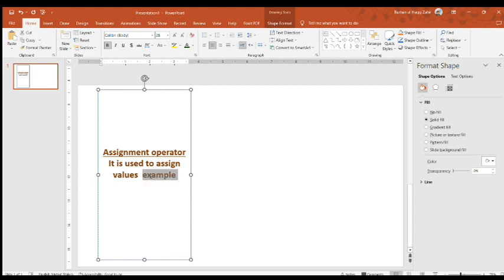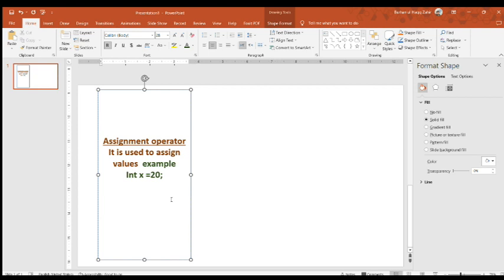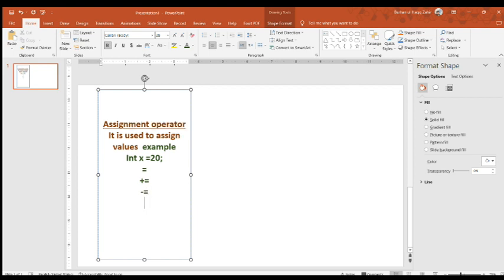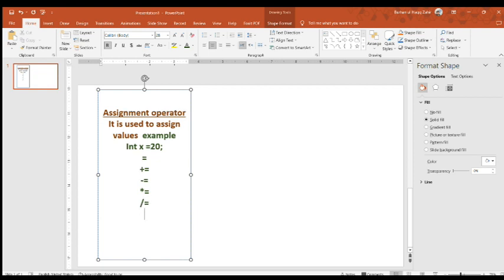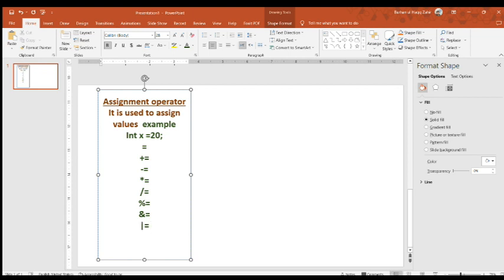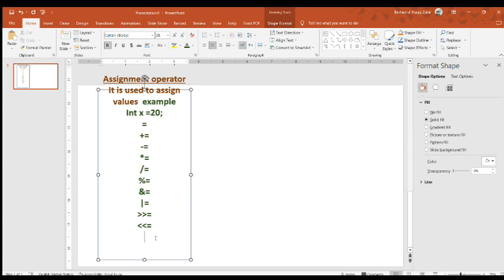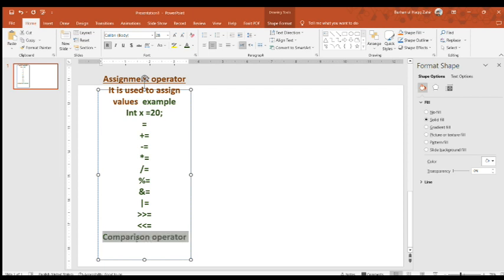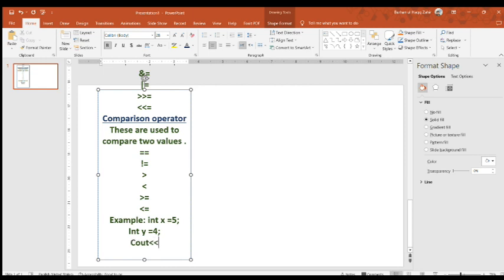C++ operator Part 2 | Assignment operator | comparison Operator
Here today we discussing some very important concept of C++
c++ ,programing, basic concept of c++,C++ Tutorial for Beginners,
,sablonkutoarjo
,sablongirigondo ,softwaredeveloper ,bope ,bepe ,bac bprv ,cfap ,bpchoque ,recom ,upp ,cplusplu